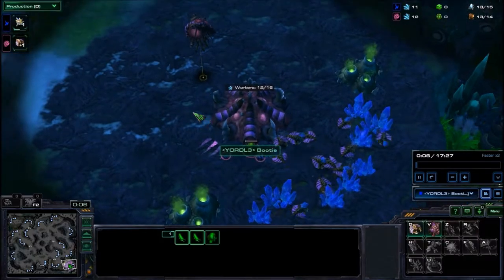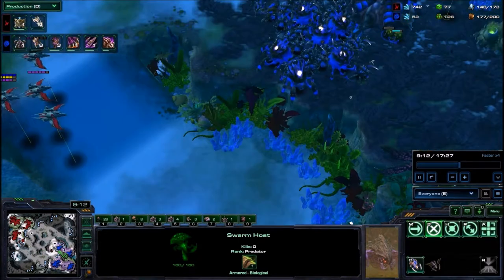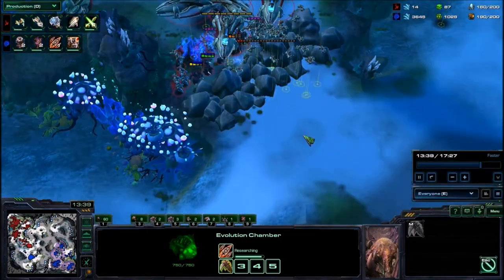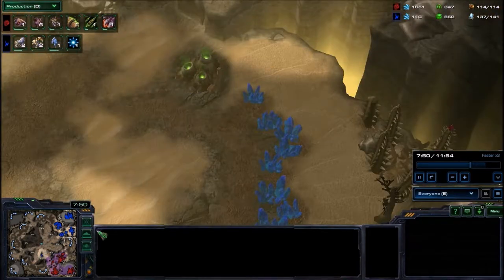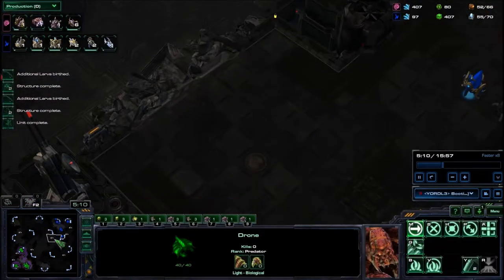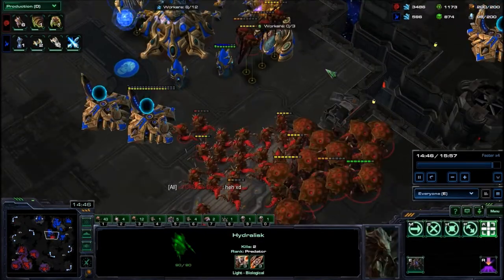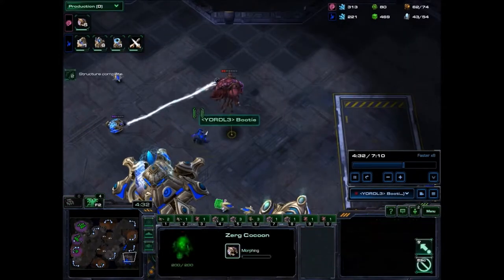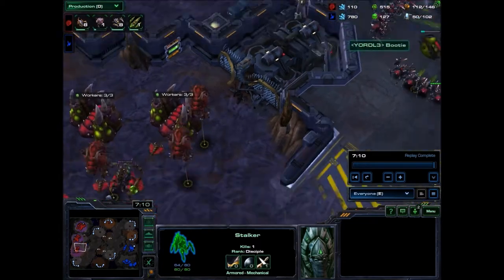How to Zerg: Swarm hosts vs Protoss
Goin over openin swarm-host, the general strategy and then coverin defendin yourself from early all-ins.